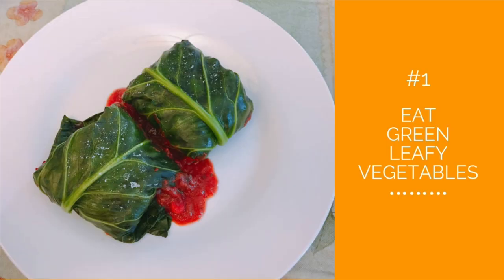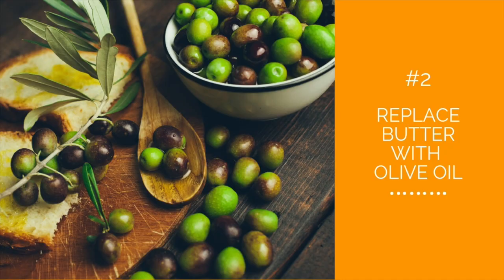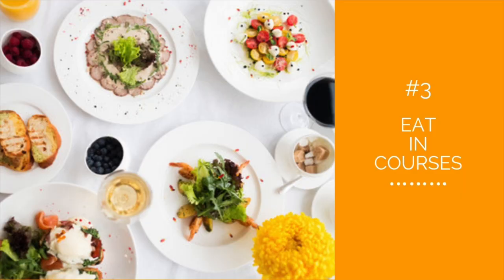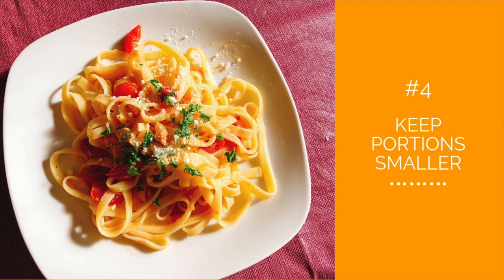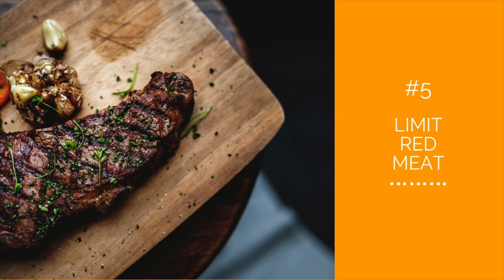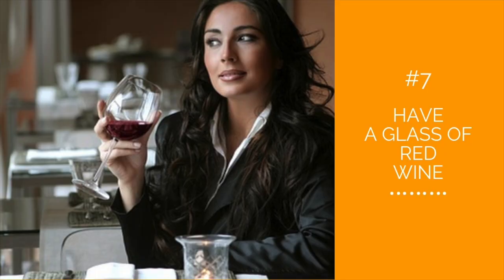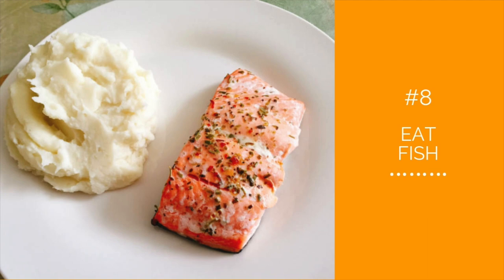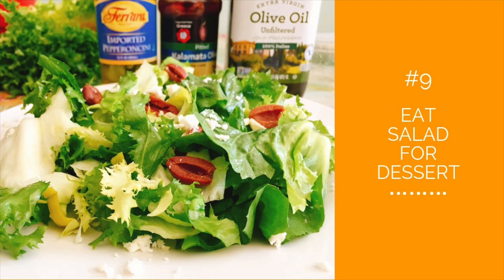9 Easy Ways to Start a Mediterranean Diet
9 Easy Ways to Start a Mediterranean Diet

This video outlines 9 easy ways you can get started on the Mediterranean diet. Small changes can add up to big results. If you're trying to lose weight, the Mediterranean diet is your friend. It's not a starvation diet, but a lifestyle change with really delicious food.